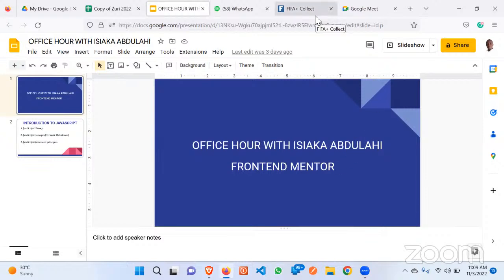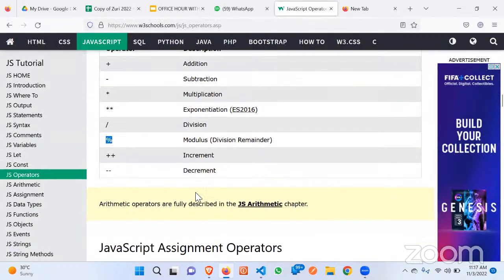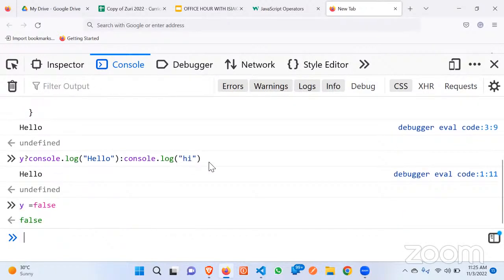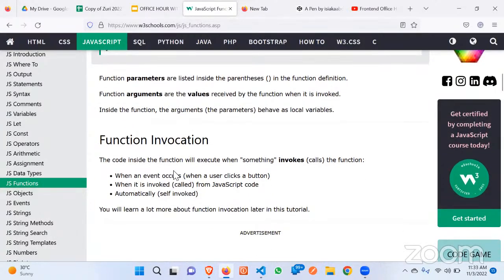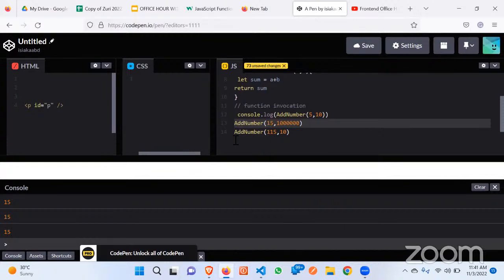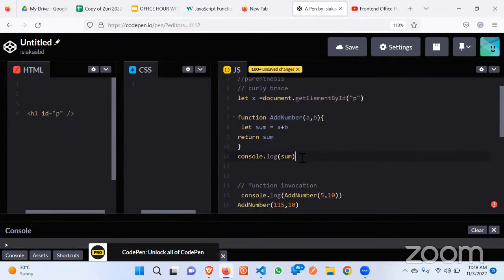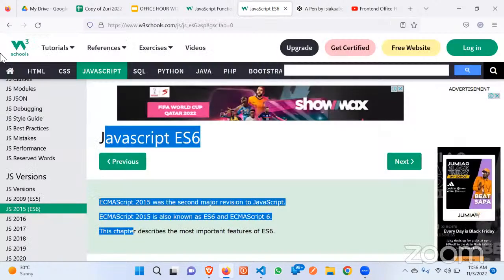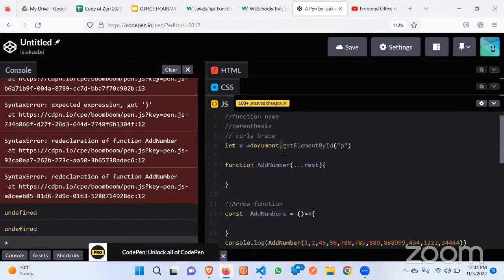Frontend Office Hour with Isiaka